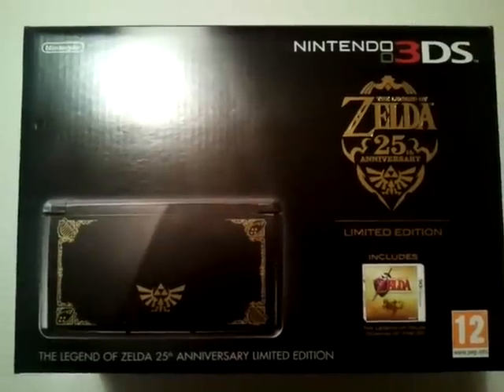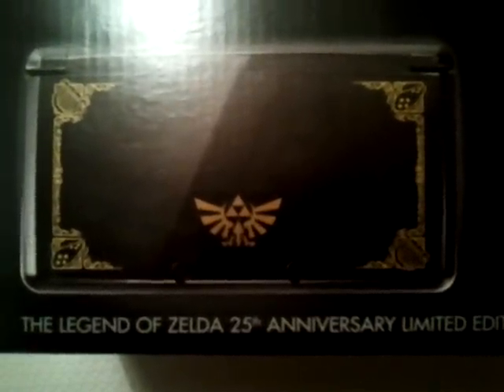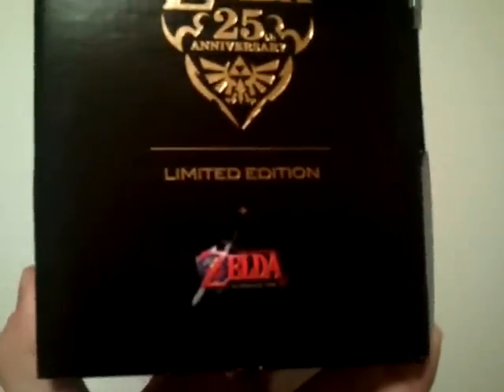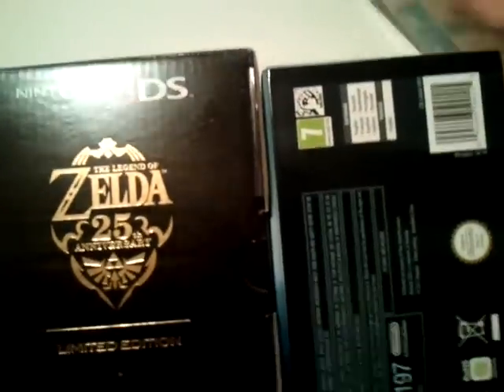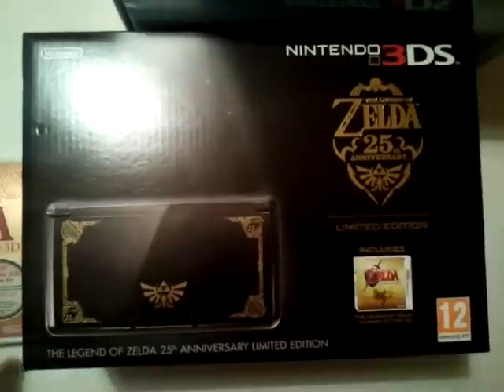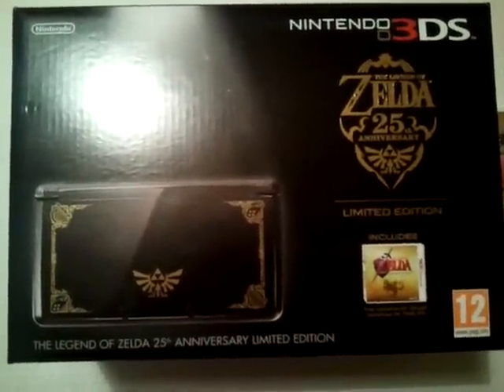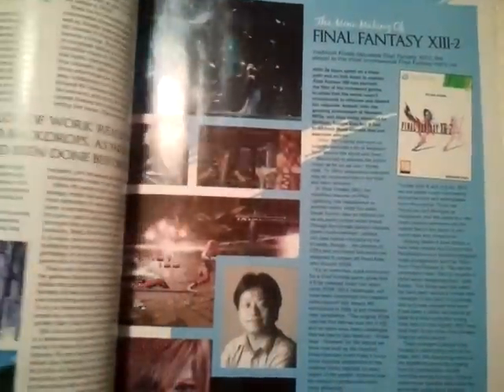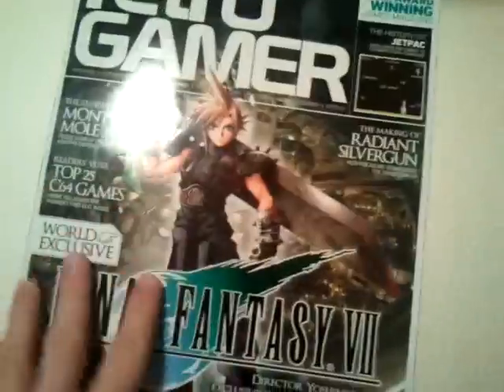Packages & Pickups #13 - Zelda 25th Anniversary Nintendo 3DS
As I thought would be the case I caved and bought the Limited Edition Zelda 25th Anniversary Nintendo 3DS bundle.

Apologies for the audio glitches that happen from time to time. Probably shouldn't have recorded the video when I was so tired!